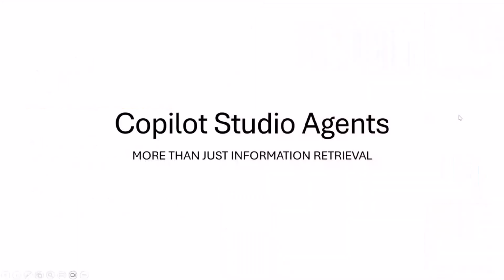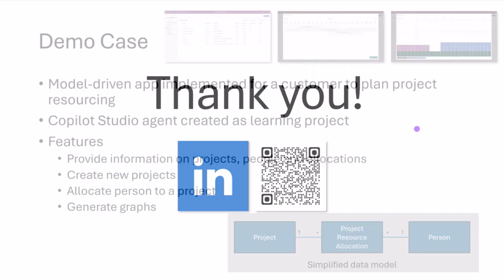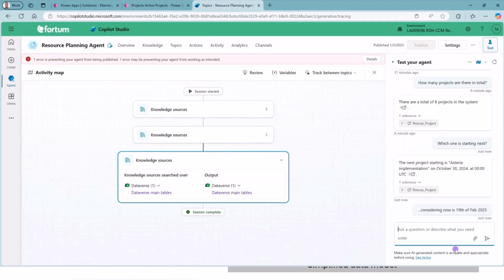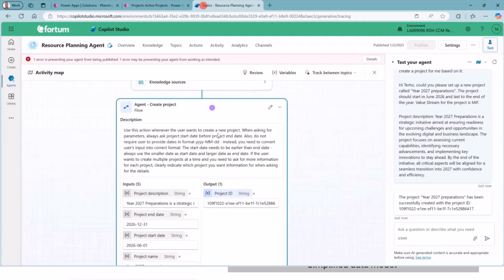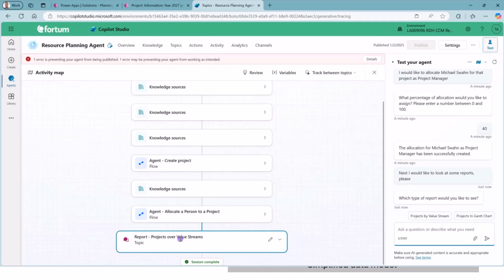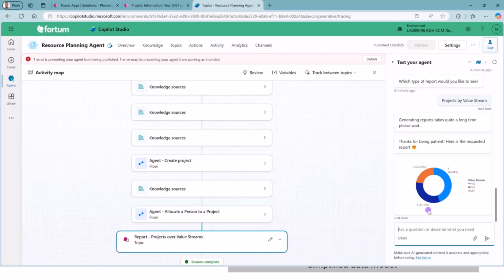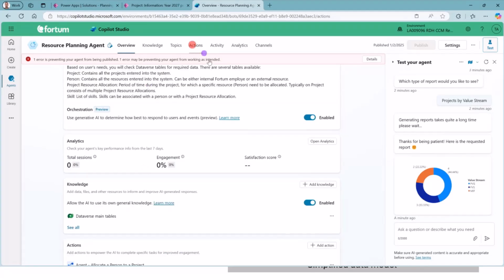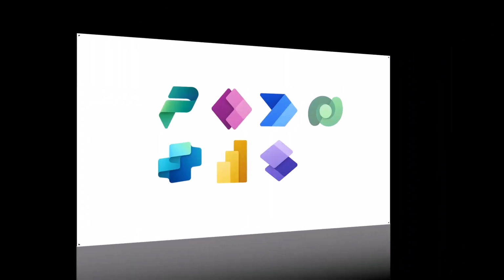Copilot Studio - Take Your Agents to the Next Level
📺 Copilot Studio - Take Your Agents to the Next Level! This demo explores how to enhance and optimize your AI-driven agents using Microsoft Copilot Studio for better automation and user experiences.